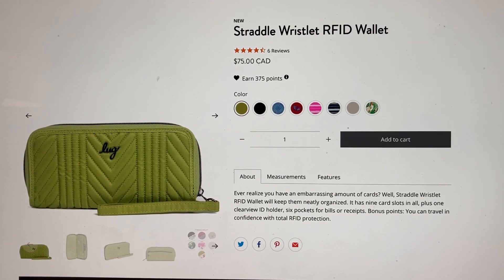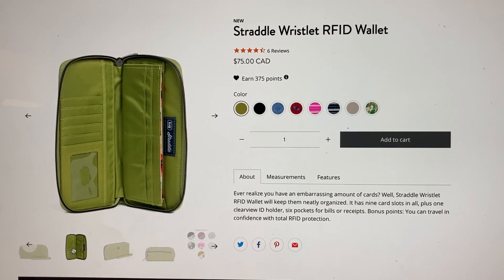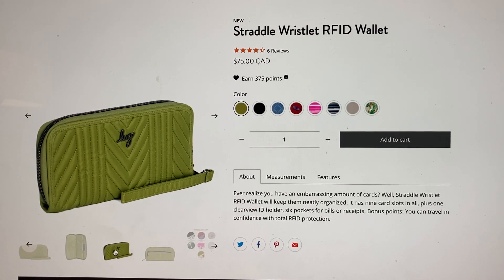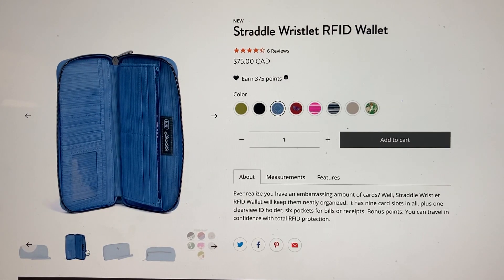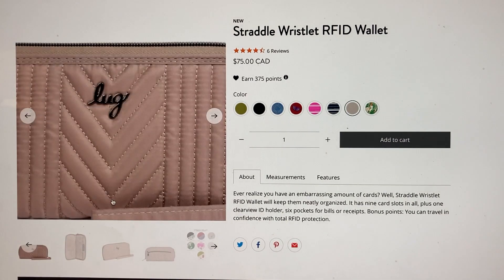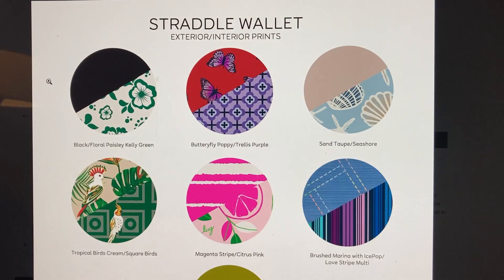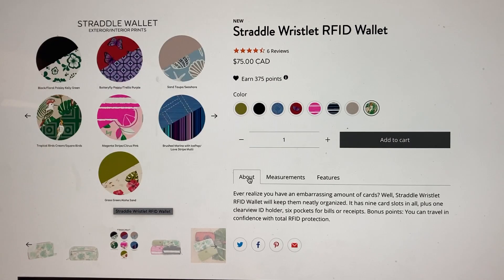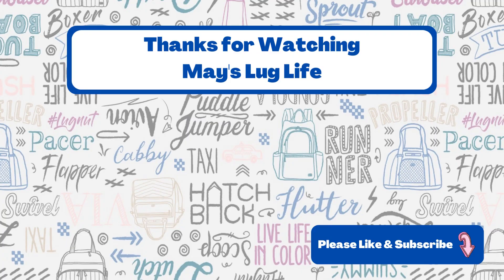My First Impression of the Lug Straddle Wristlet RFID Wallet (NOT A REVIEW)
Here's my first impression of the Lug Straddle Wristlet RFID Wallet.